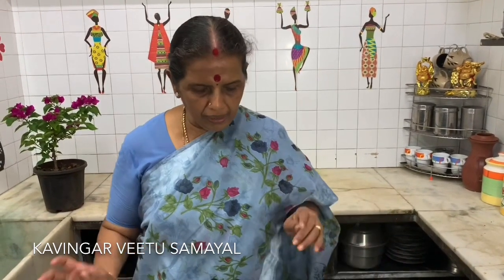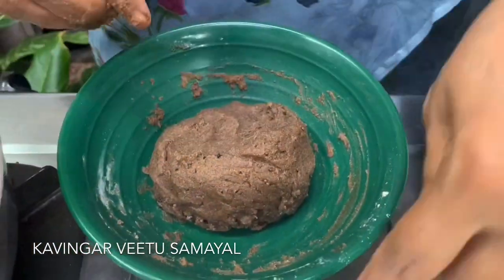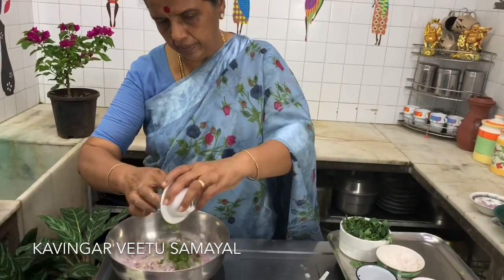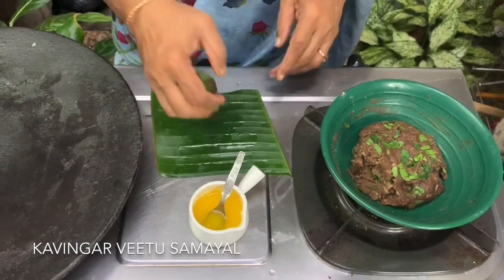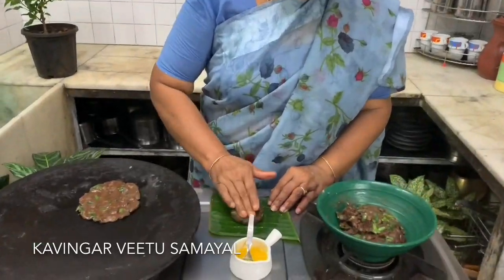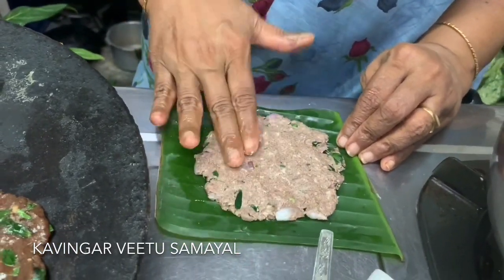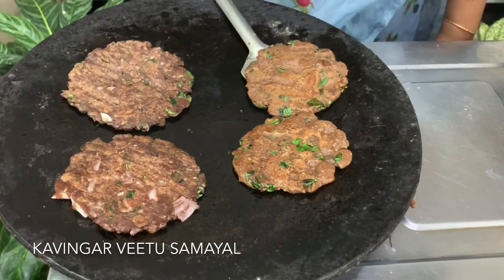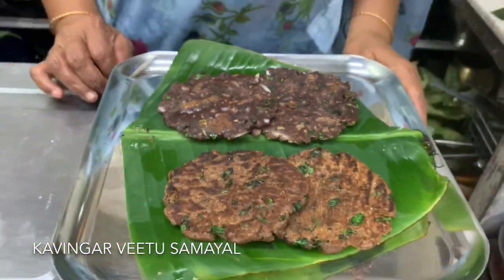Ragi Inippu & Kara (sweet & spicy) Adai by Revathy Shanmugam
Ingredients

Ragi - 1 cup
Onion -1
Green chillies-little
Murunga keerai- as required
Coriander - little

Sweet:
Ragi - 1 cup
Jaggery-1/2 cup
Ellu - 1 tsp
Coconut - little